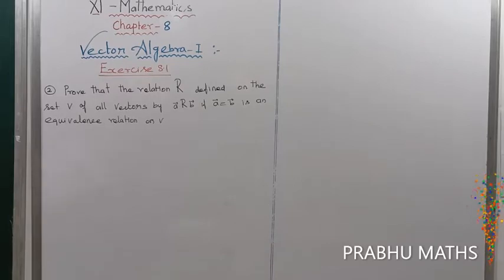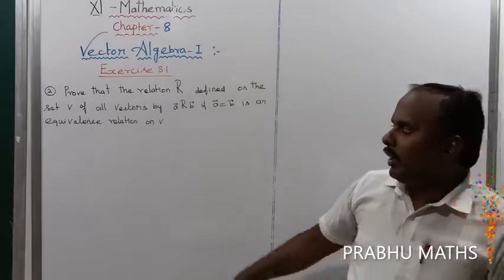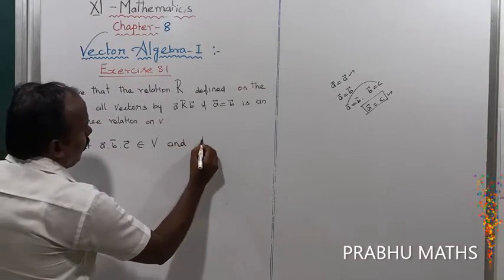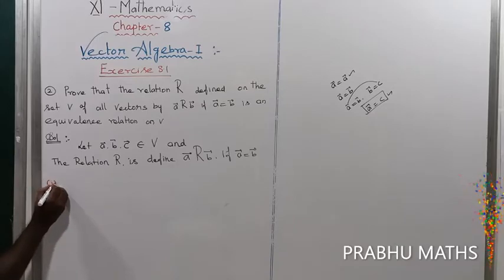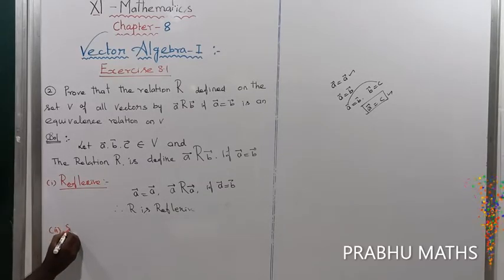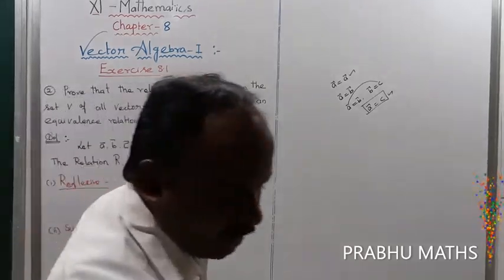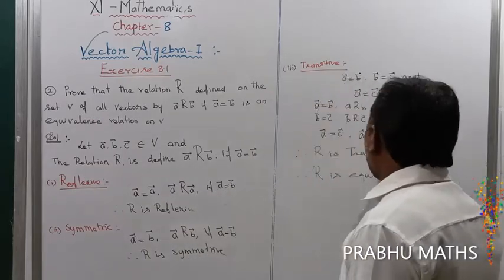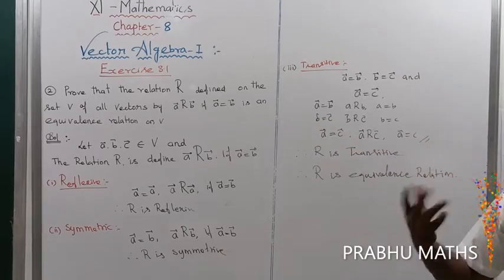EXERCISE.8.1.Q.NO.2 | CLASS 11 MATHS |VECTOR ALGEBRA I|CHAPTER 8